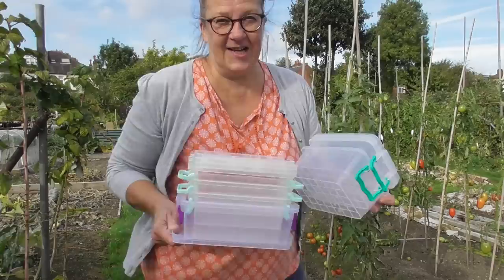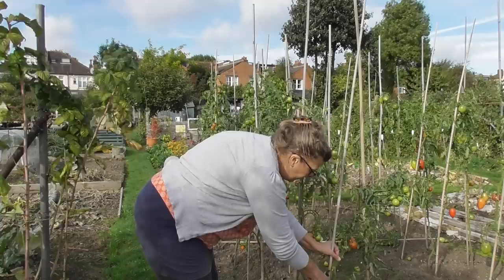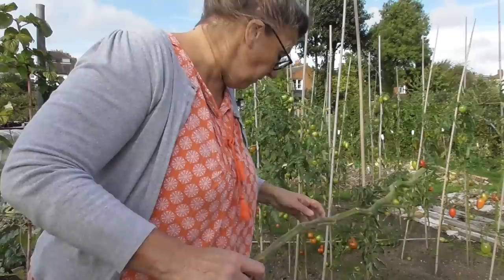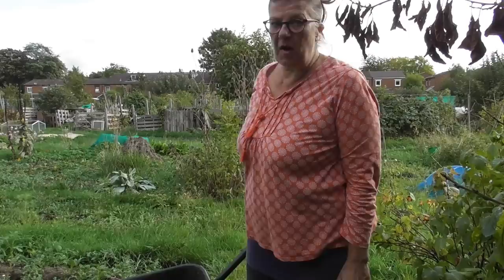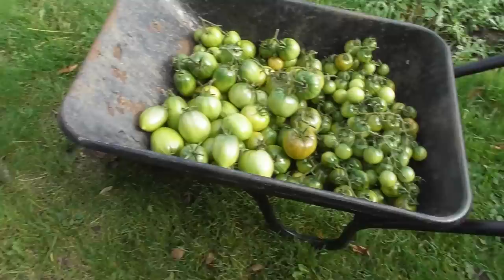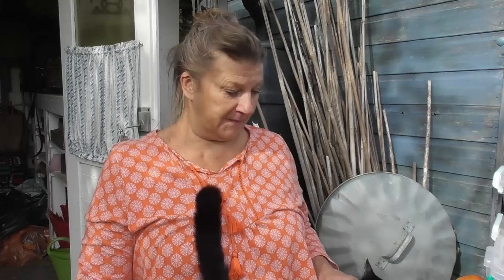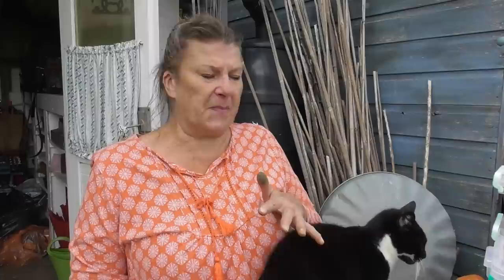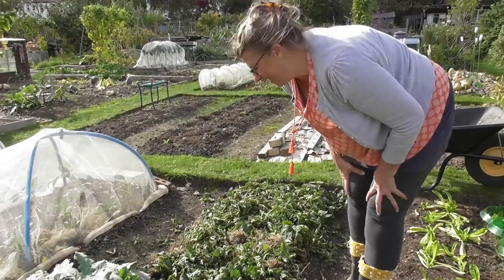Vivi's Kitchen Garden: Crop & Chop & Drop (Goodbye tomatoes, hello next crop).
Having spotted a tiny amount of blight on one of my tomato plants I decide to take the whole lot out. After cropping the remaining fruit I use my chop and drop technique on the remaining plant material and in doing so I prepare the first of the beds for winter. Once the tomatoes are cleared I can think about the follow-on crops of broad beans and garlic. My broad beans are a combination of 'Aquadulce Claudia' and 'Super Aquadulce'. suitable for autumn sowing.

.and Rosie steels the show!